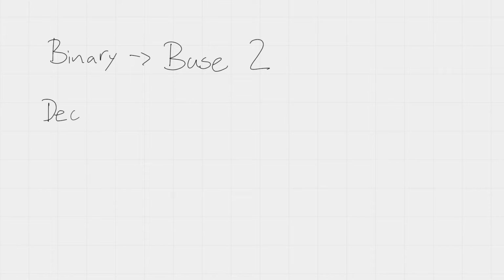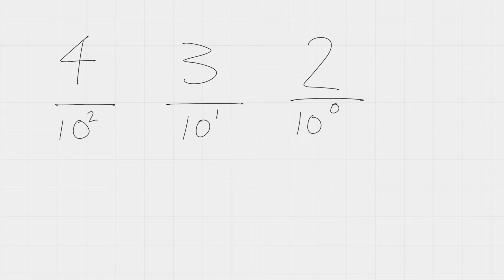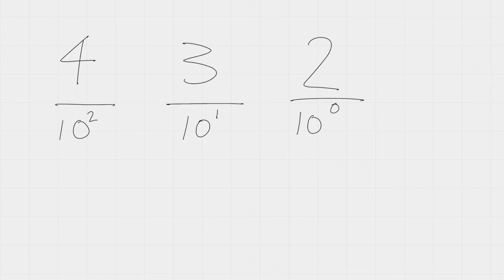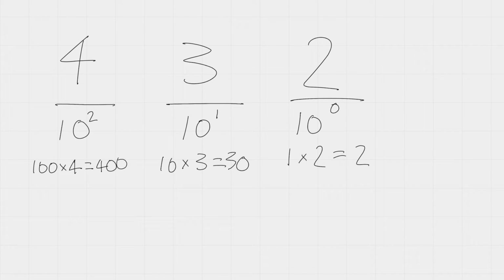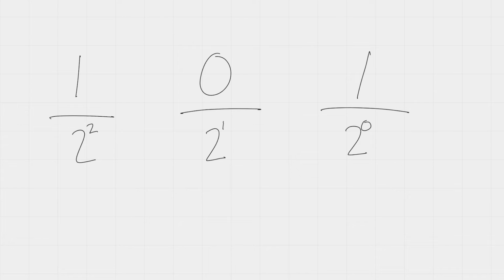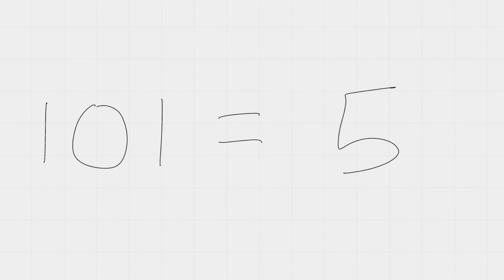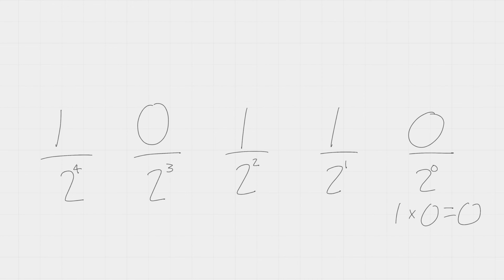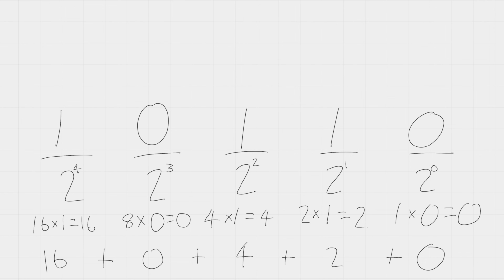Learn To Convert Binary To Normal Numbers In 5 Minutes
Consider checking out my last video on how to get started with coding:

0:00 Contextual Info
0:42 The Process With Decimal
2:36 Example 1
4:02 Example 2
5:19 Outro